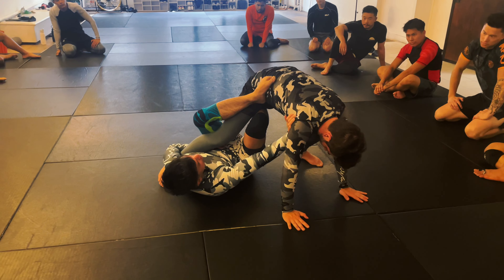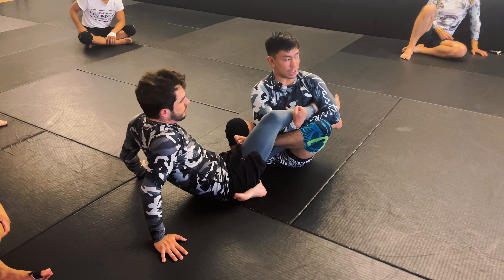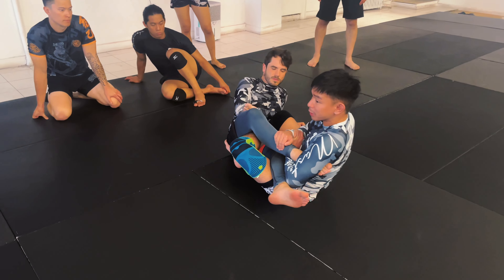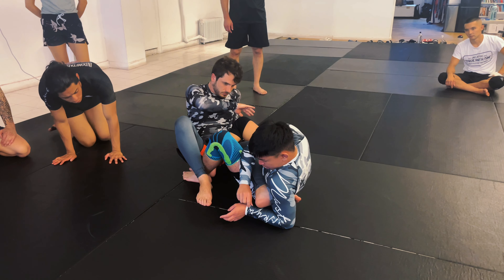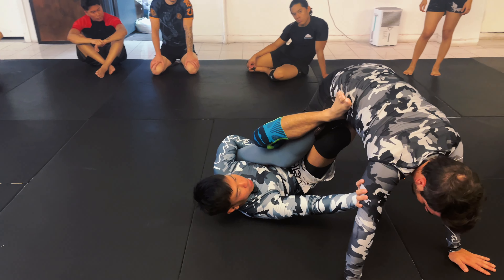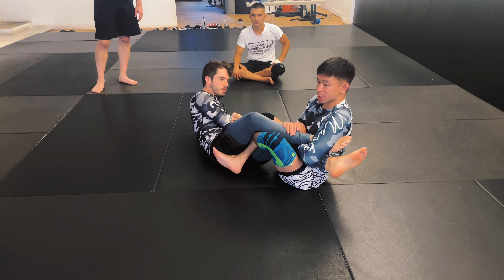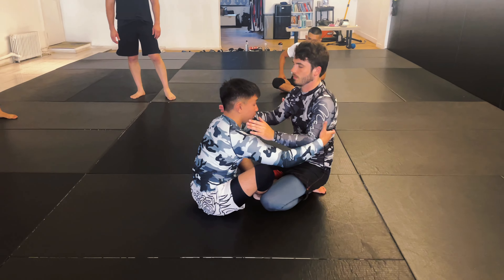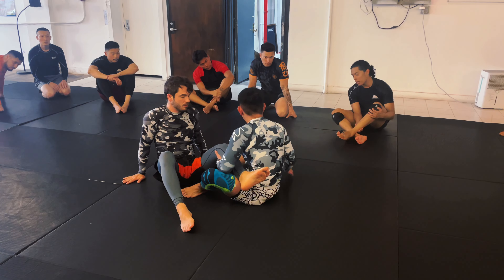Masterskya BJJ NYC - Basic Saddle entry from butterfly guard